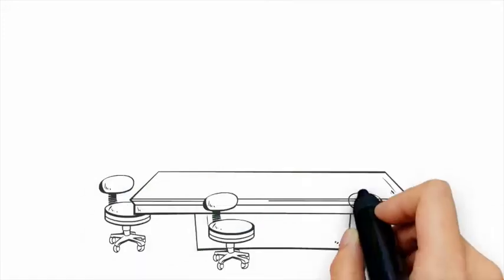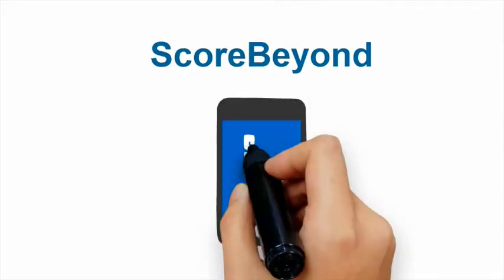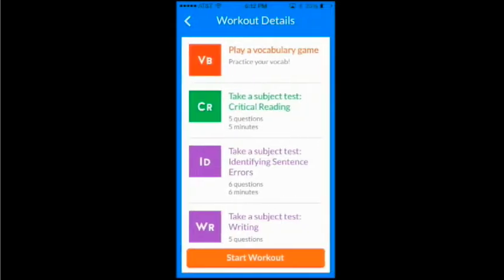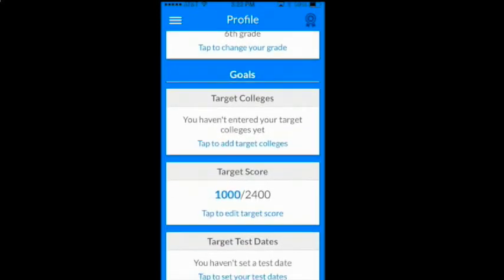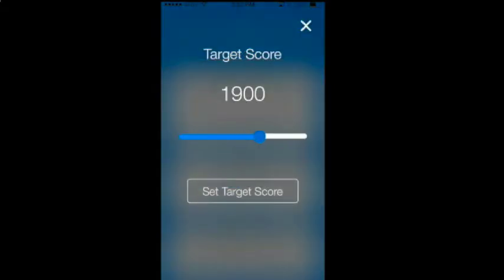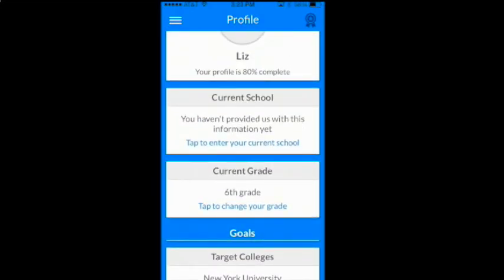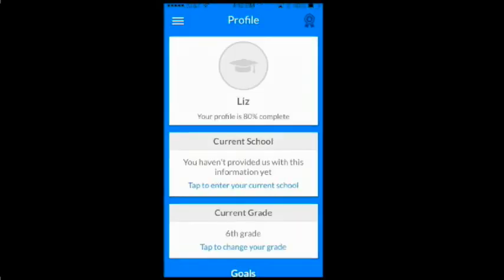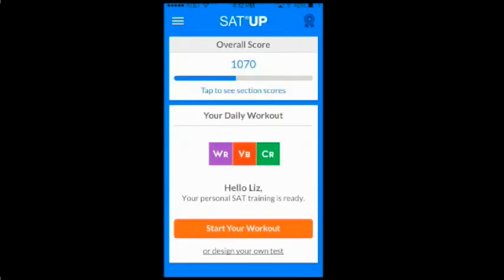SAT Up: Setting Goals - How to get a personalized SAT study plan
ScoreBeyond, the company behind SAT Up (the world’s most downloaded SAT prep application), offers you a personalized study plan to ace the SAT. Learn how to quickly set your goals to get a study plan that best fits you.